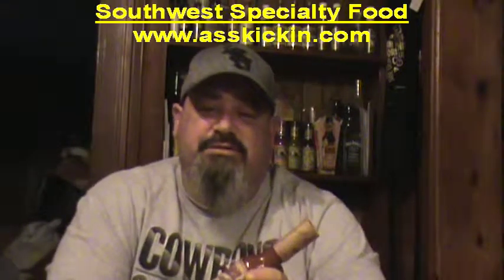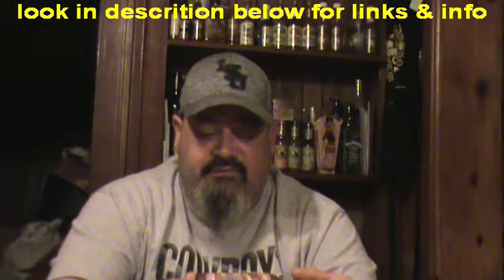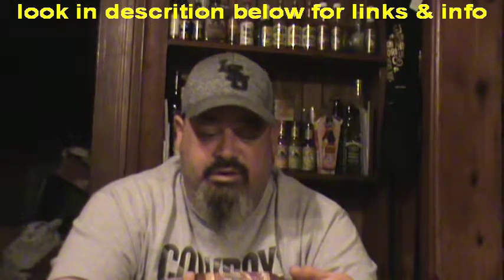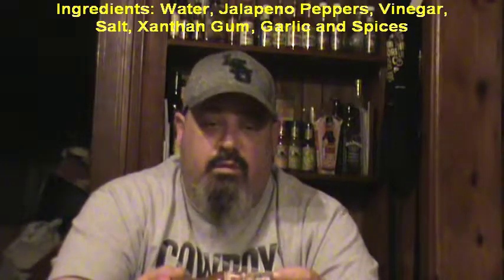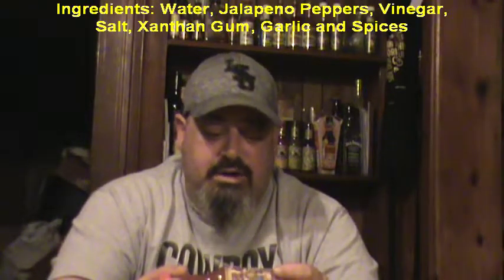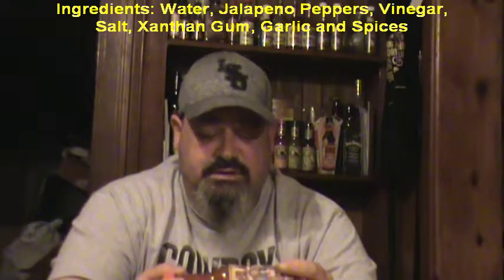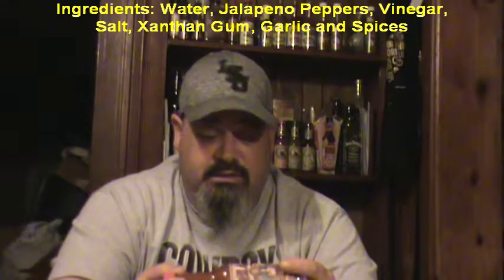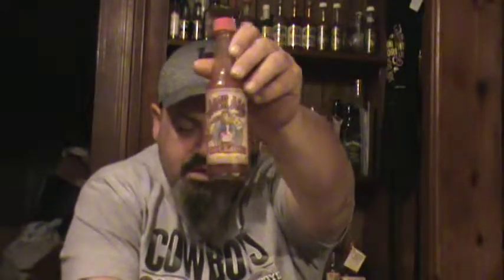Hot Sauce Review: Jack Ass Hot Sauce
Southwest Specialty Food, Inc.

This sauce was polite on heat & strong on flavor, highly recommended for those that want that traditional vinegar based hot sauce with a twist of something different. See it in the store, pick up a bottle & give it a try.

Jack Ass Border Beans Recipe on bottle:

Ingredients:
2-30 oz cans pinto beans
1 cube salt pork (optional)
3 or 4 cloves garlic
1/2 tsp. dried oregano
2-4 TBL. Jack Ass Hot sauce

Directions:
Place pinto beans with juice in a sauce pan, add salt pork, garlic, oregano & JackAss* Hot Sauce, Simmer until thoroughly heated.  Add water if necessary. Enjoy each Jack Ass* Blastin' bite!

Title: The Fiery Furnace
Author: Ethan Meixsell